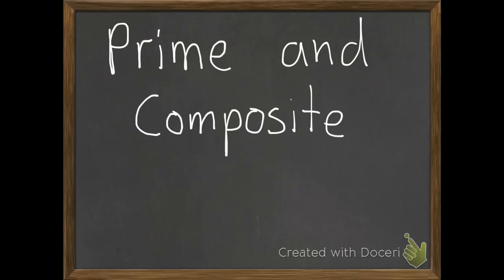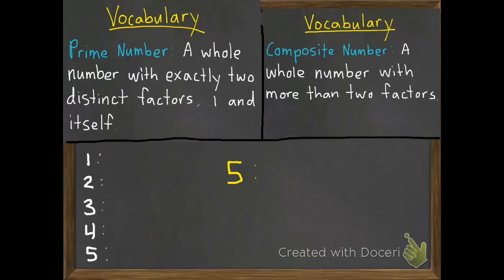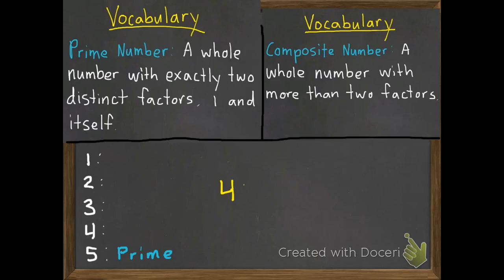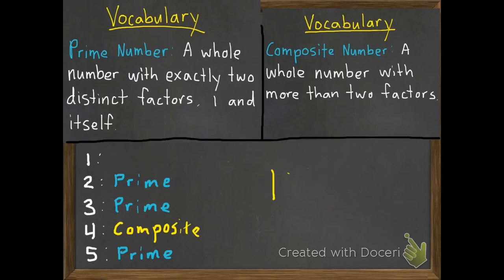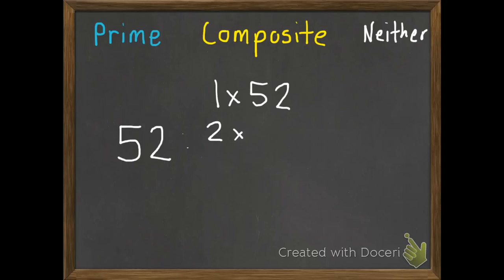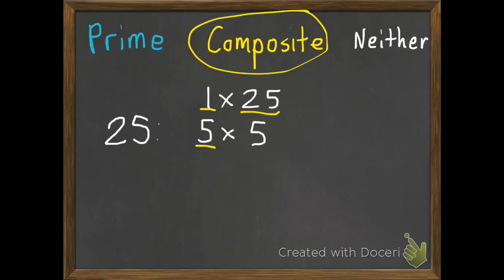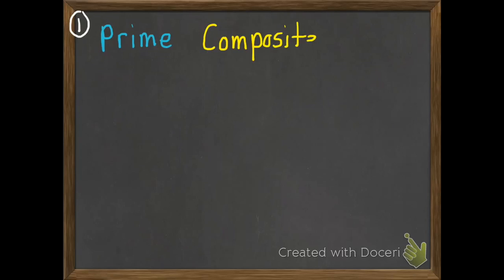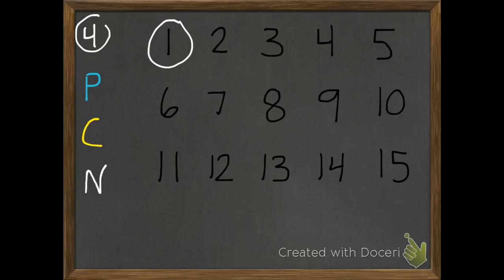Prime and Composite 8-2